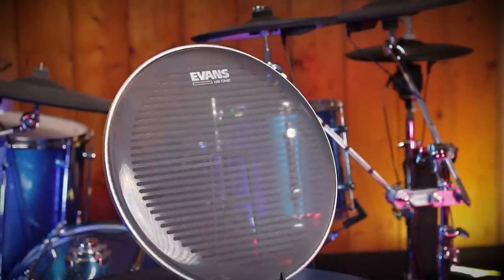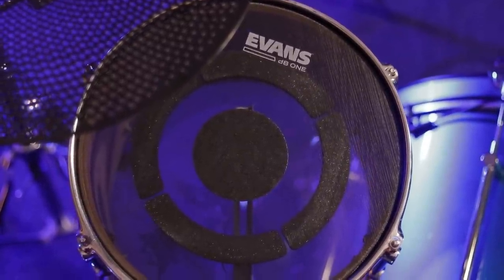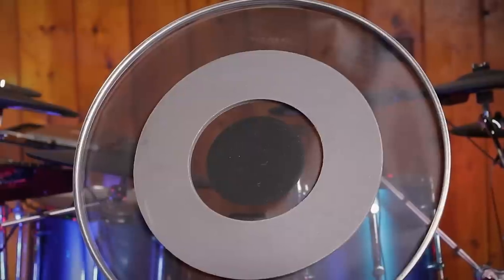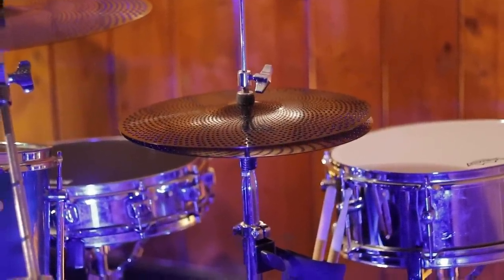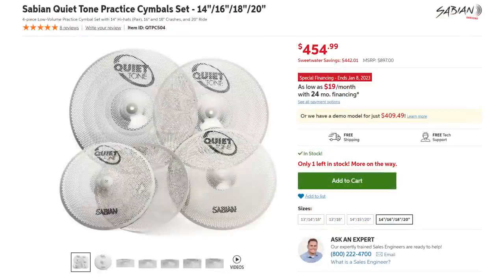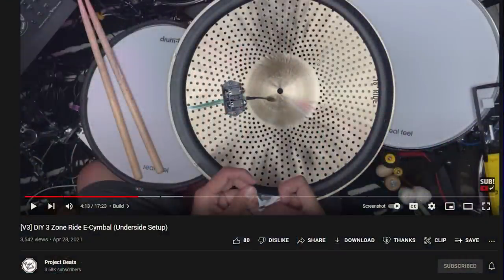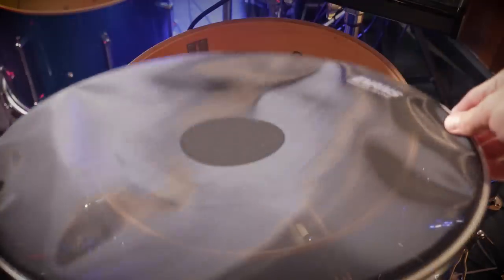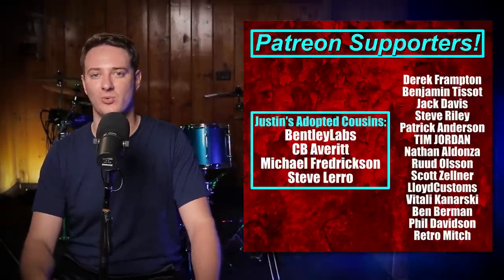Evans dB One Review - Low Volume Practice Cymbals & Heads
Evans just got into the cymbal game for the first time, and did a revamp of their mesh heads. But are they any good?

✅Electronic Cymbal Cleaner:

✅ 10ft Electronic Drum Cables:

✅High Quality Headphone Extension Cable:

✅My Drumsticks

Chapters:
0:00 Intro
0:26 Snare Head
1:57 Toms Heads
2:56 Kick Drum Head
4:37 Cymbal Sizes
5:05 Hi-hats
5:24 Evans dB One VS Zildjian L80
6:03 Volume/Tone
6:40 Price and Competition
7:55 Is It Worth Buying?
8:18 Triggering The Cymbals
9:24 Triggering The Heads
11:34 More Playing Footage